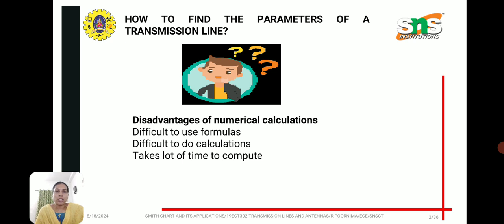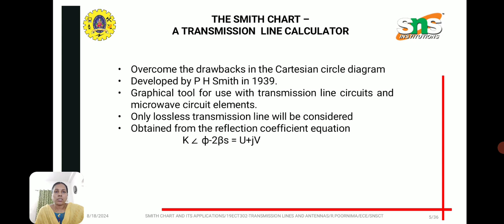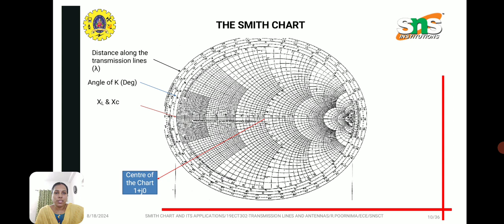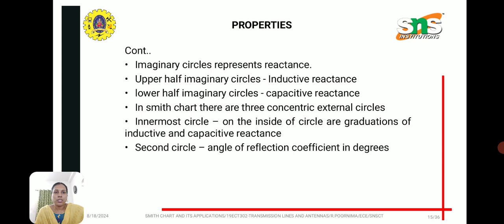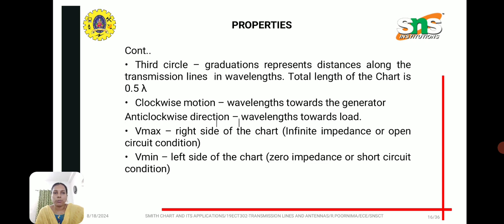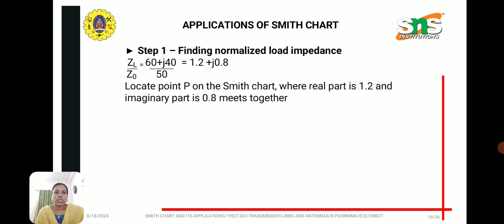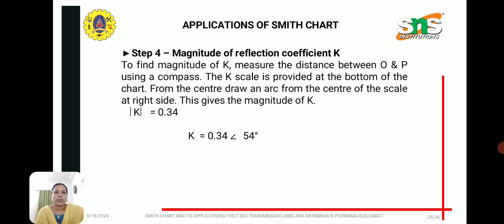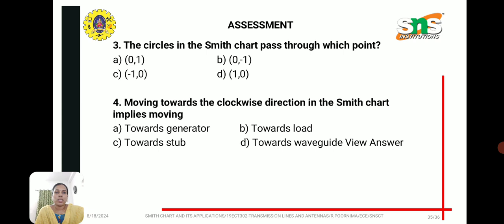Smith chart and it's applications